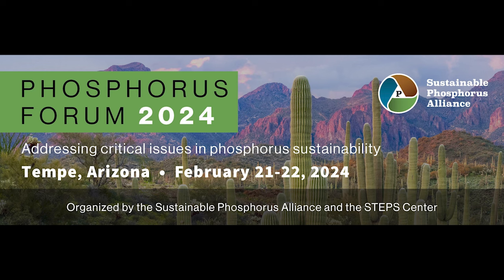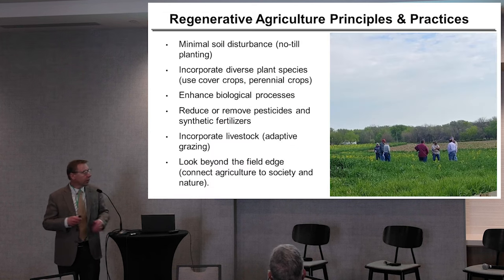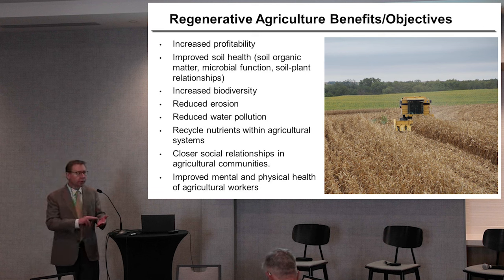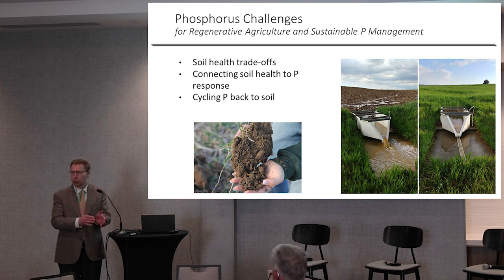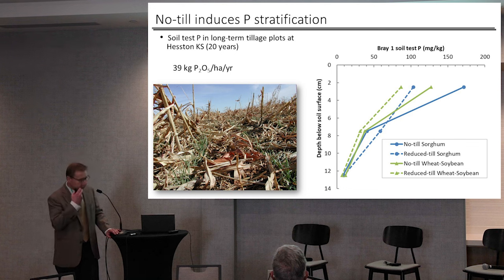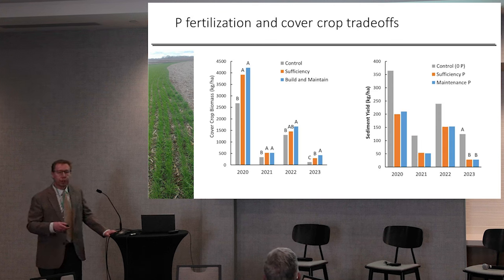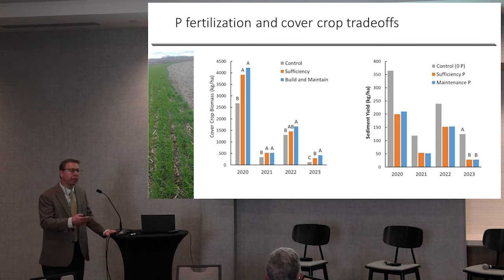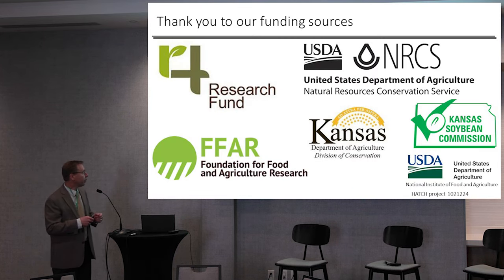Aligning Regenerative Agriculture with Sustainable Phosphorus Management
Dr. Nathan Nelson of Kansas State University discusses tradeoffs between certain regenerative agricultural practices and sustainable phosphorus management and how those can be better navigated.